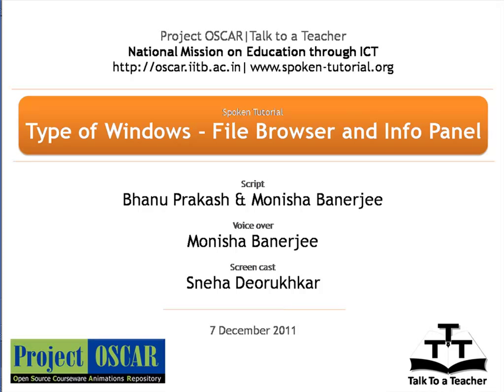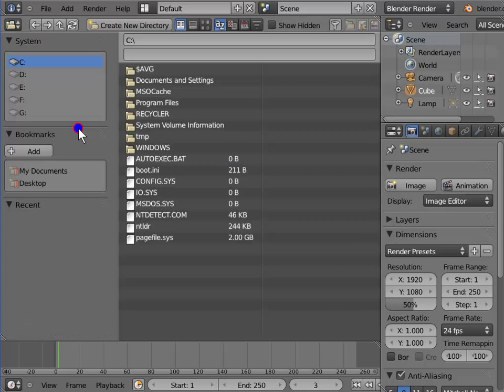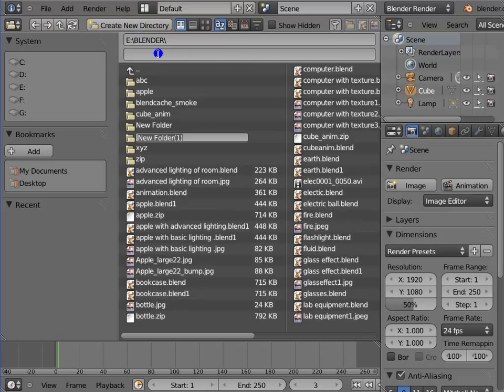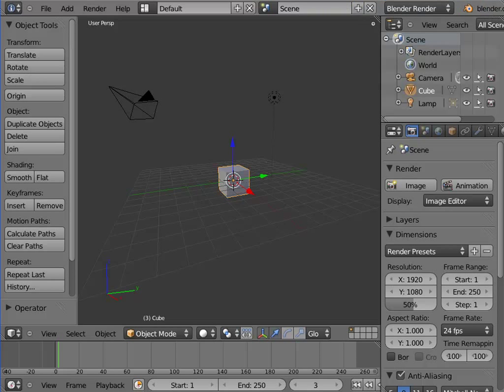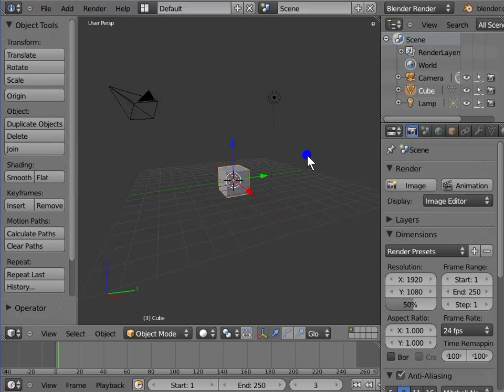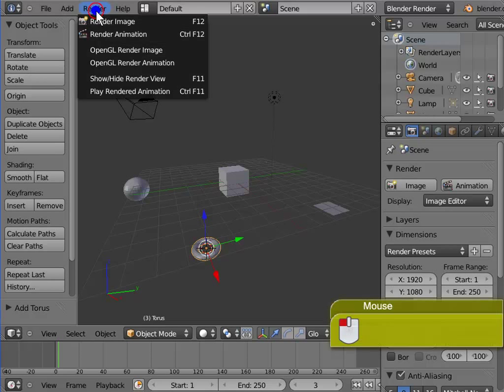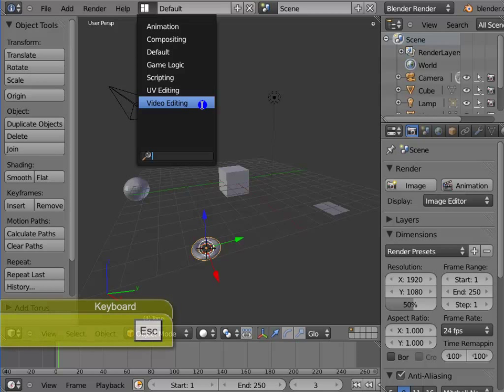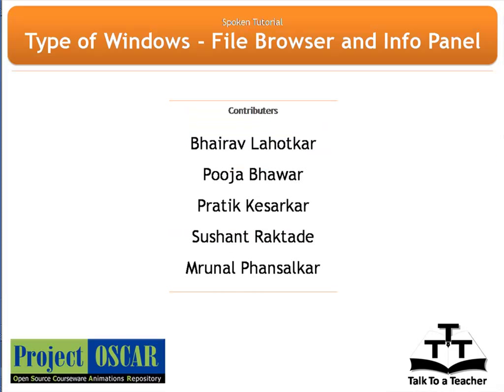12 Blender 2.59 File Browser & Info Panel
Blender Tutorials by Project Oscar at CSE IIT Bombay. After watching this tutorial, we shall learn what is File Browser and Info Panel and the different options available in both. Script
Script Writer: Bhanu Prakash
Script Editor & Voiceover: Monisha Banerjee
Screen-capture: Sneha Deorukhkar